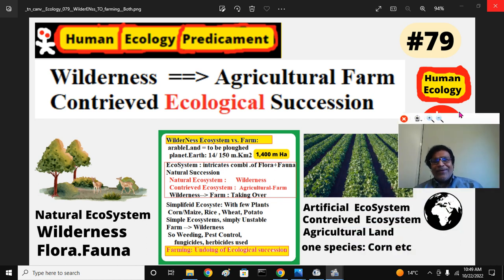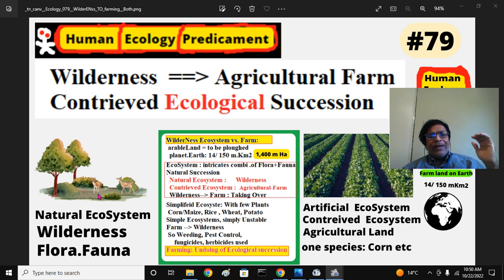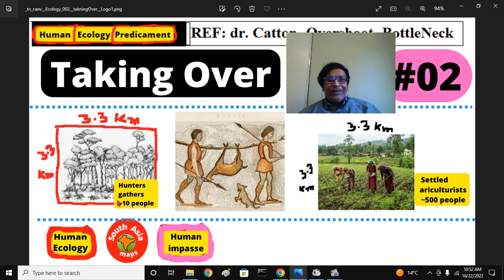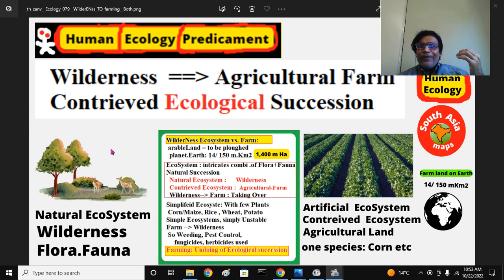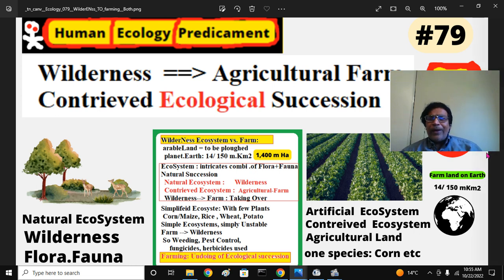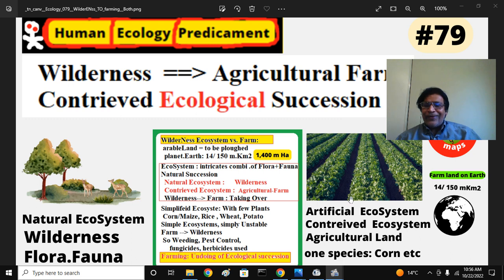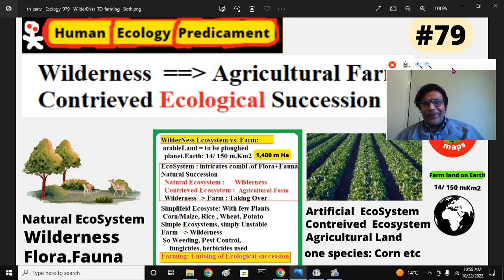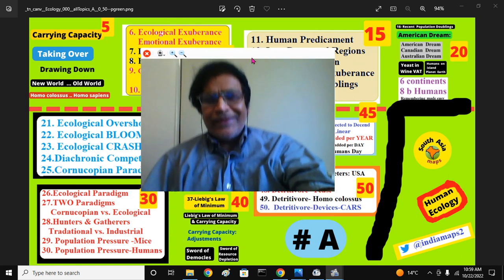Human Ecology: #79: Modern Agricultural Farm land is a Contrieved Eco-System :Reddy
Agricultural Farm: is  a Contrieved EcoSytem, & need contineous management